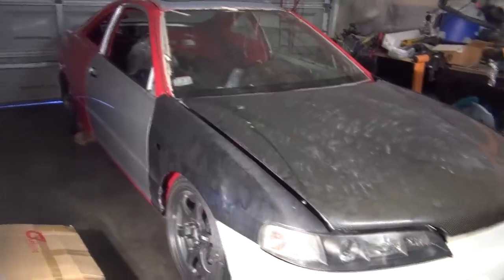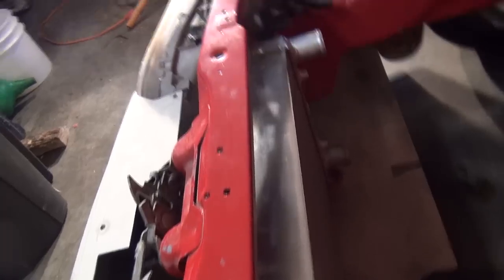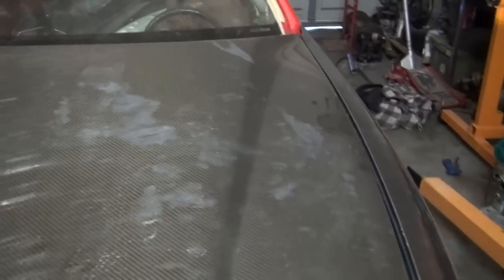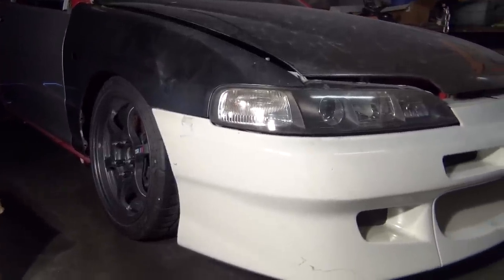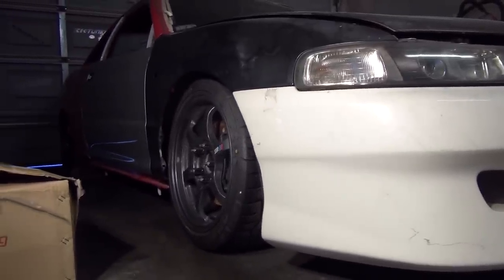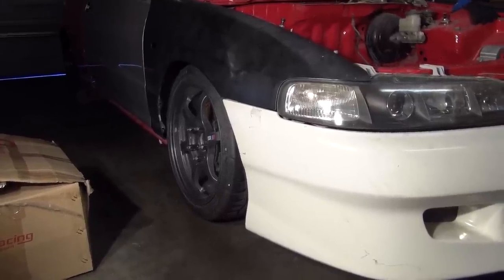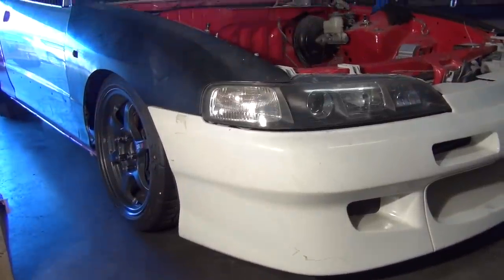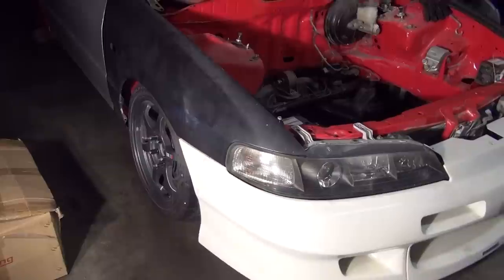Project RED: VLog # 000 - Build Theme, Intercooler, Radiator, Mugen Bummper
The theme behind the build and some information about the team.  The current intercooler/radiator setup with Mugen front bumper is shown as well.  this build will be a turbo F20C in a FF platform.